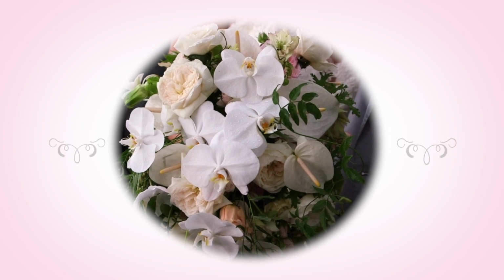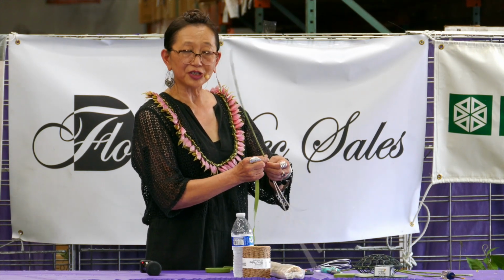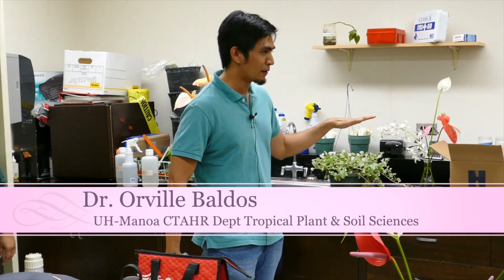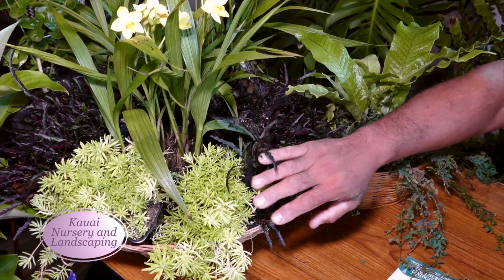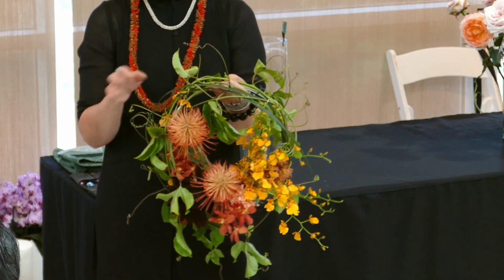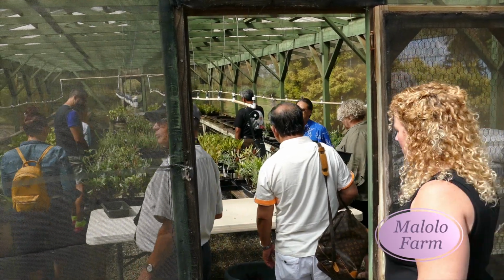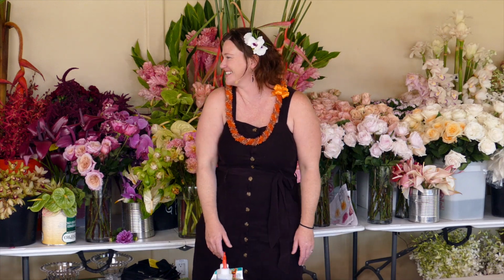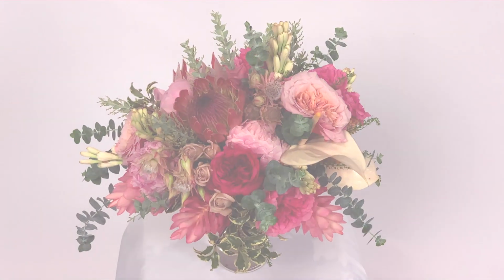Hawaii Wedding Flowers LONG 4 30 20 1920x1080 15Mbps